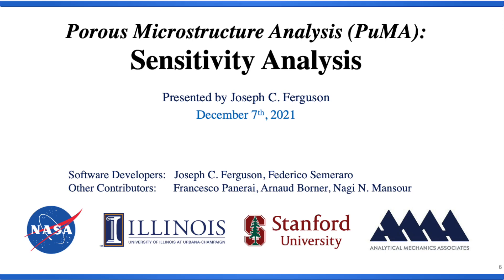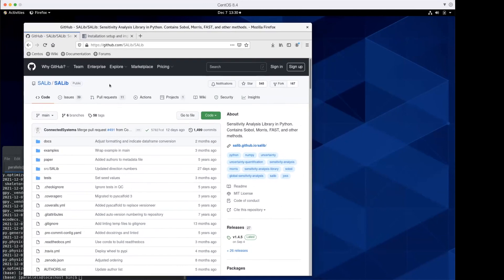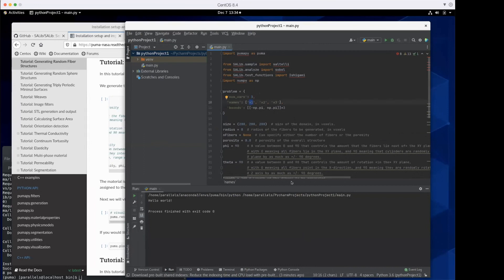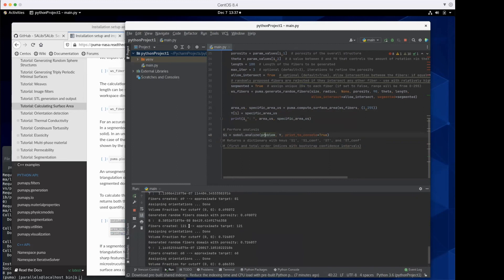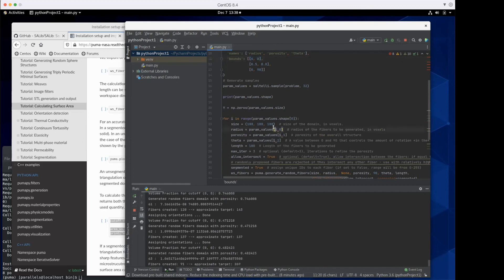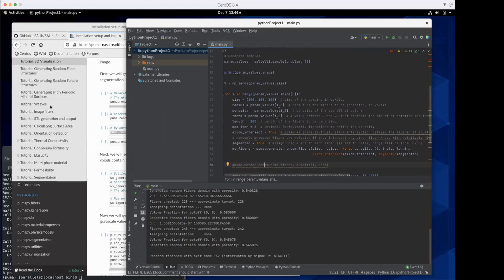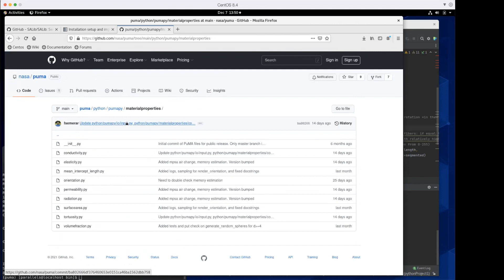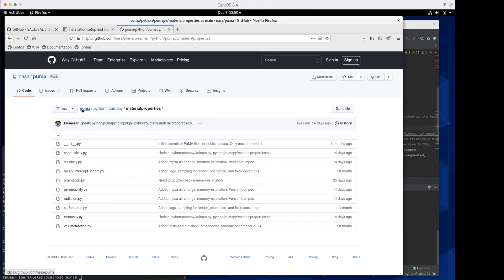Session 14 - PuMA Workshop 2021 - Example of Sensitivity Analysis in pumapy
Session 14 of the PuMA Workshop from December 2021. Simple example of sensitivity analysis in pumapy, presented by Joseph C. Ferguson

PuMA Developers: Joseph C. Ferguson and Federico Semeraro